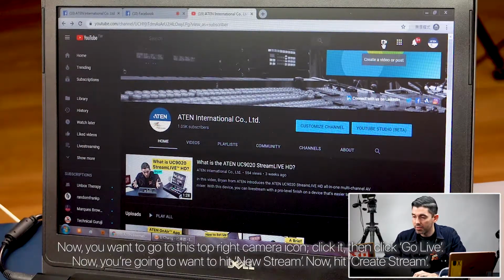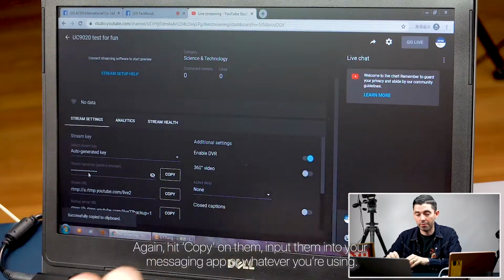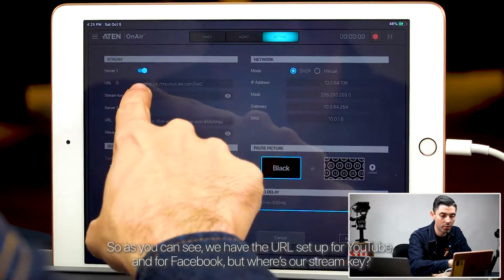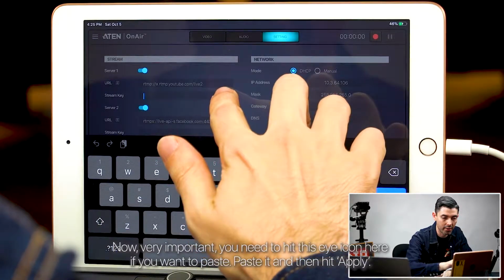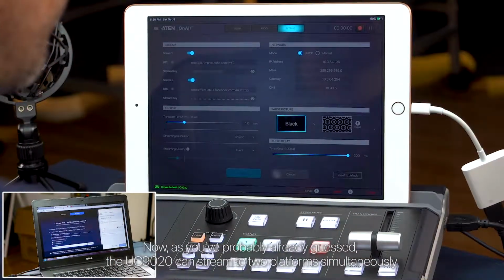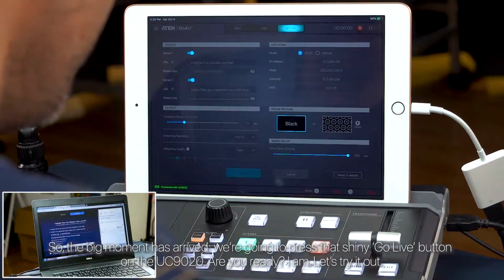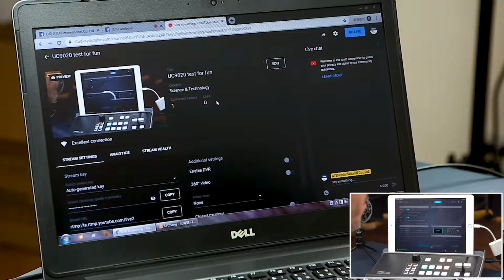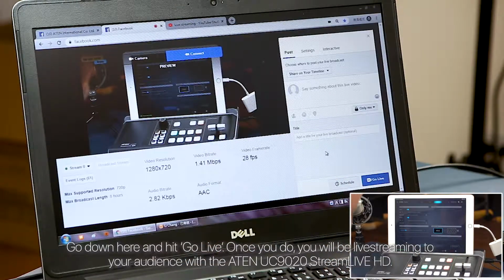ATEN | How to find the stream key and URL for the UC9020 StreamLIVE HD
In this video, Bryan from ATEN shows you how to get the stream key and URL on Facebook and YouTube and how to input them into the UC9020 StreamLIVE HD OnAir app and begin livestreaming!